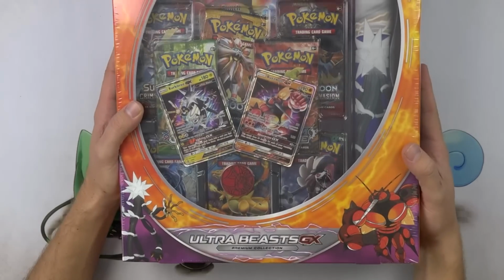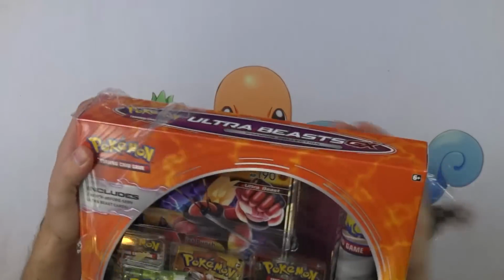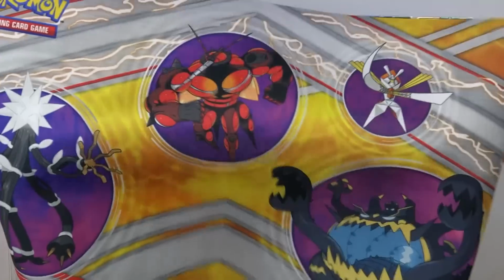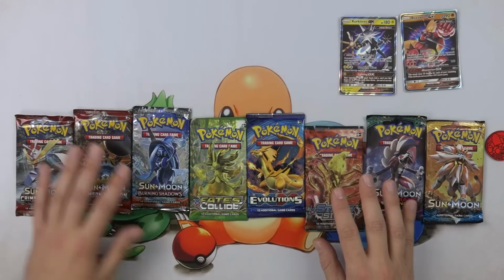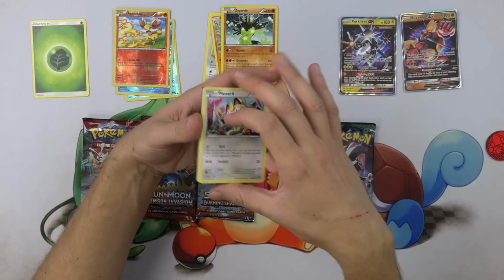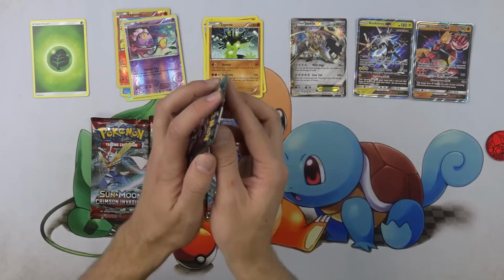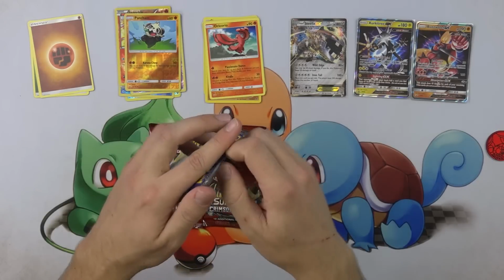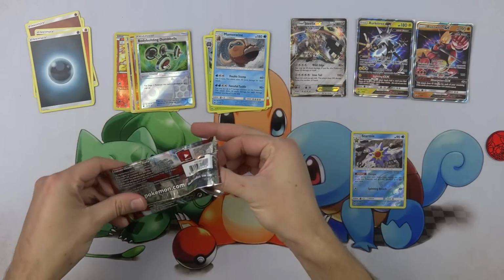Random Buzzwole GX Ultra Beasts Box Opening